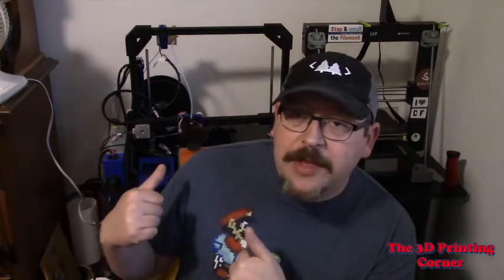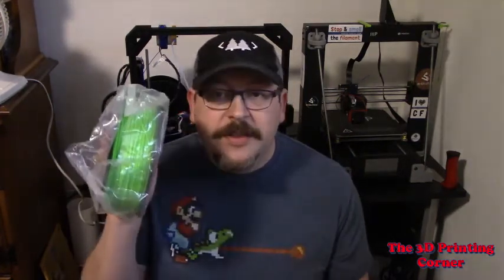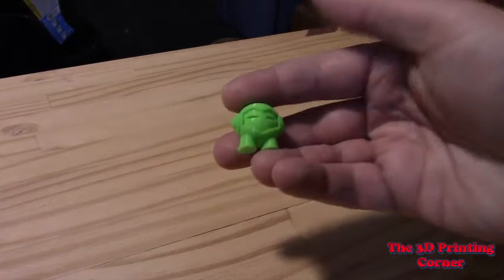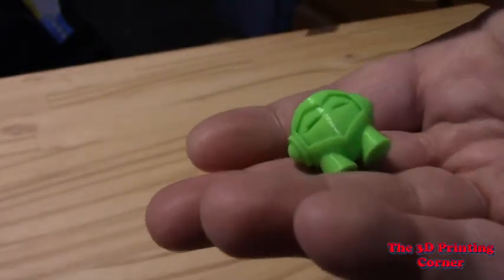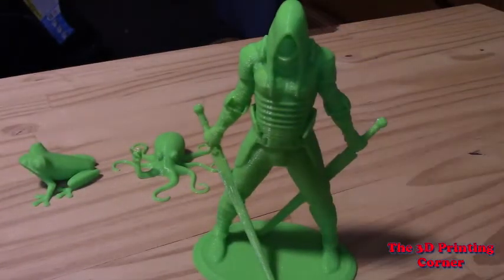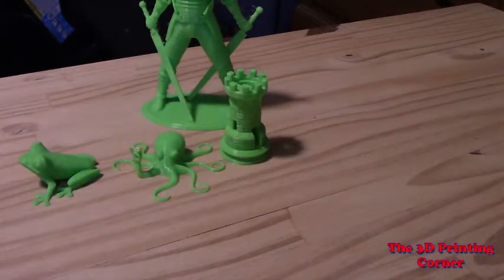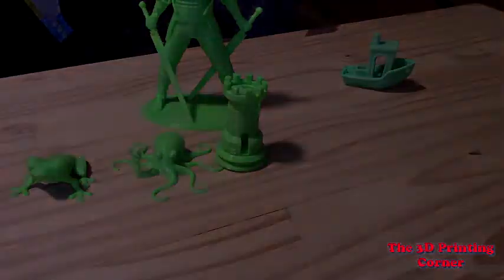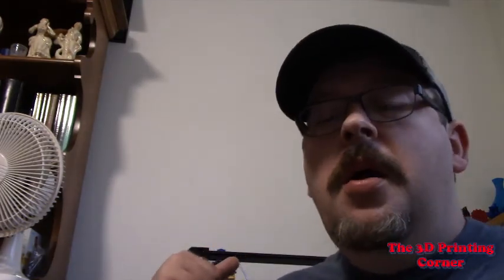Is Pxmaliion Really Better Now?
Lets retest the Pxmalion PLA.  They claim they have improved their formula...Is it true?

for the intro music